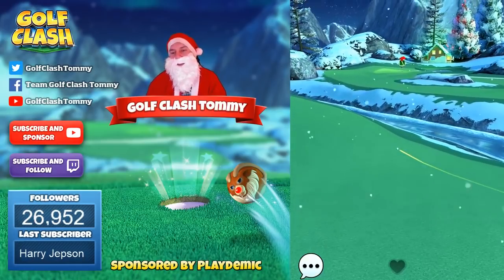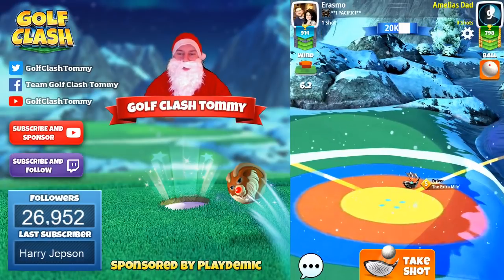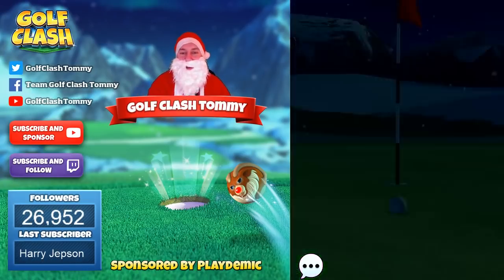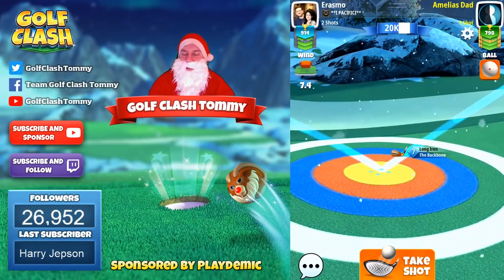Hole 6 - Par 4, Nordic Fjords - Club Oceania, Tour 10 - GUIDE/TUTORIAL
This is hole 6 - Par 4 of the Nordic Fjords in Tour 10 - The Club Oceania Tour.